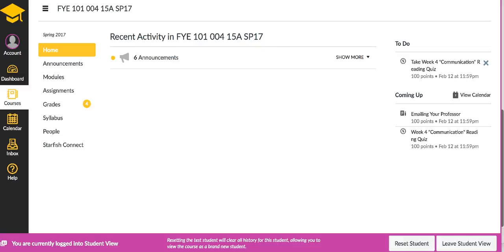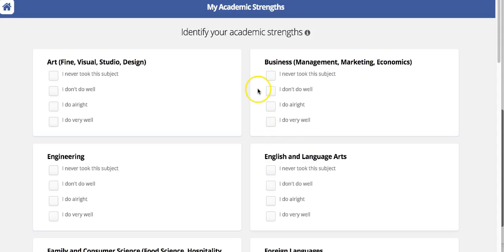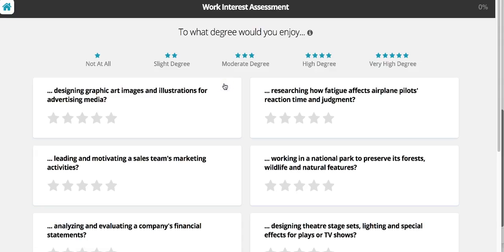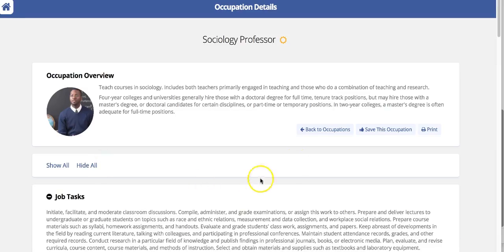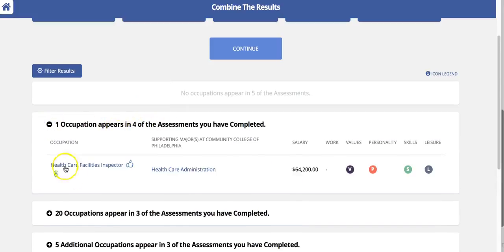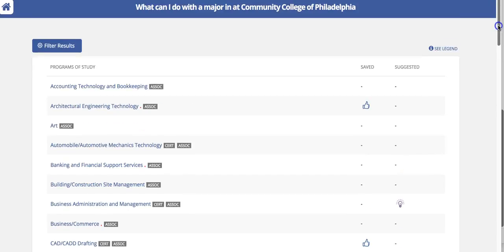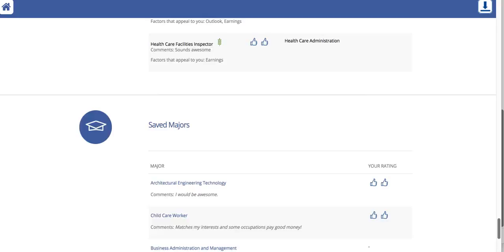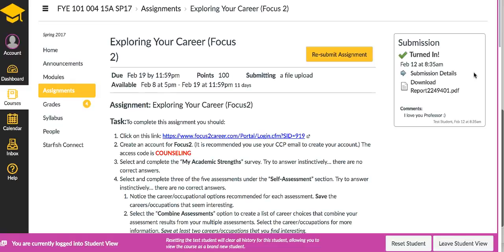FYE: How to Complete Your Career Exploration/Focus 2 Assignment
A step by step video explaining how to complete the Career Exploration/Focus 2 assignment. Please email your instructor if you have any questions.